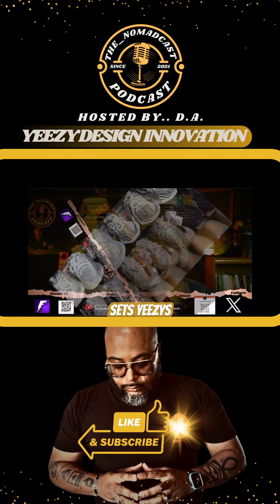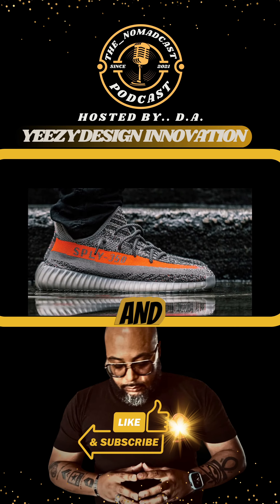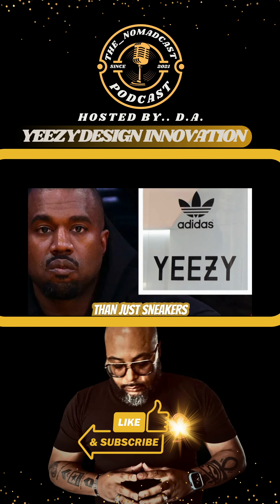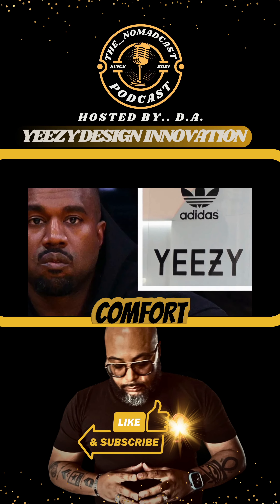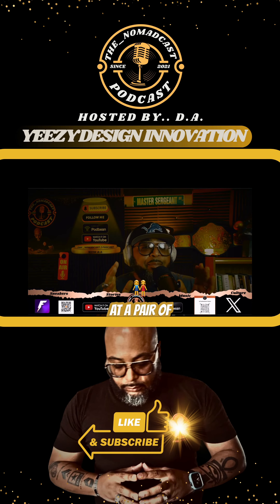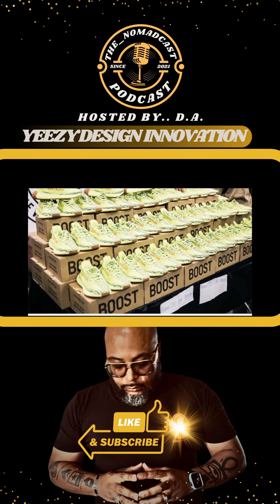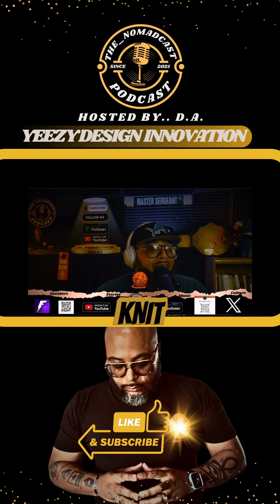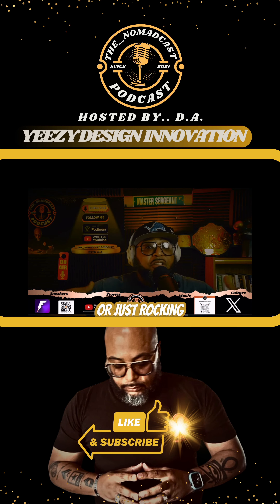Revolutionizing Footwear: Exploring YEEZY's Design Innovations.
@the_nomadcast Podcast Presents; Yeezy Design Innovation. Join me as we embark on an extraordinary journey to explore how YEEZY has transformed the footwear industry with its groundbreaking designs. Prepare to be amazed as we uncover the bold and unconventional approaches employed by YEEZY in crafting their iconic footwear.

Whether you are celebrating Yeezy Day 2023 or rockin' the Yeezy 700, Yeezy 350, Yeezy Boost, this video is for you.